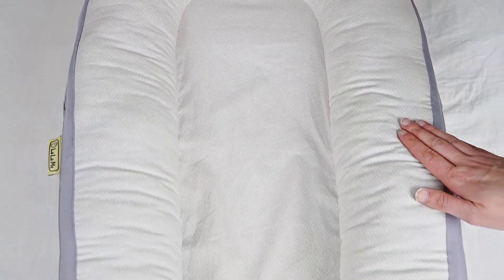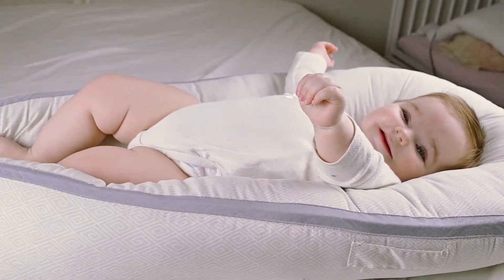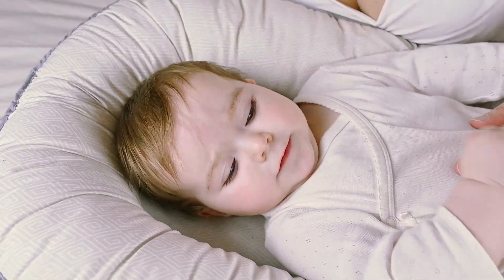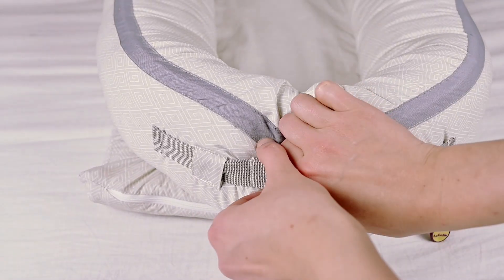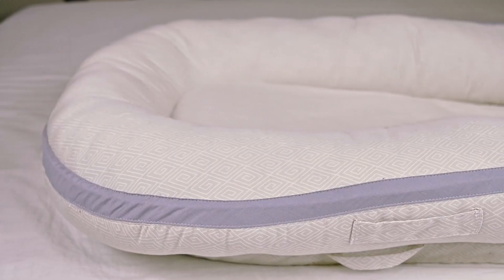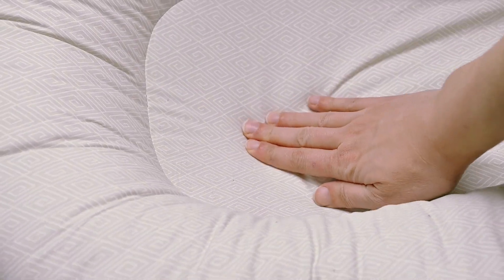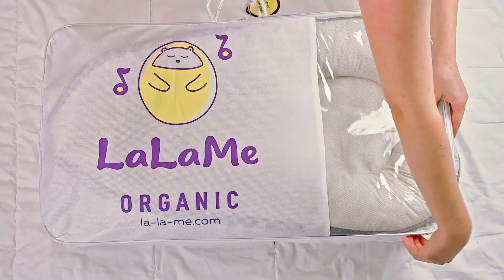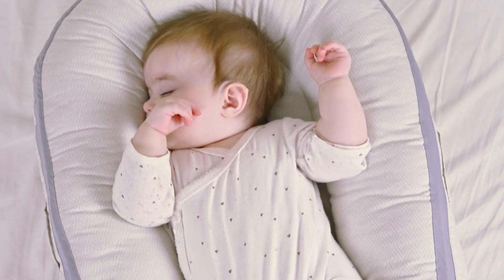Lalame Organic Baby Nest/Lounger/Crib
Amazing baby product - Lalame Organic Baby Nest. Your baby sleeps through the night. Perfect for lounging and tummy time. Water-resistant and mess-free 100% organic cotton. Best shower gift you can find!